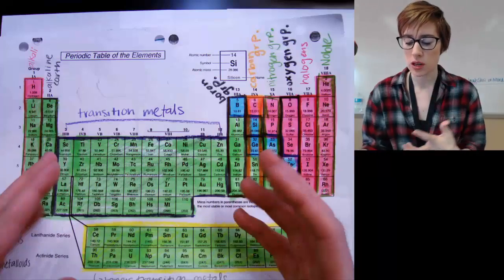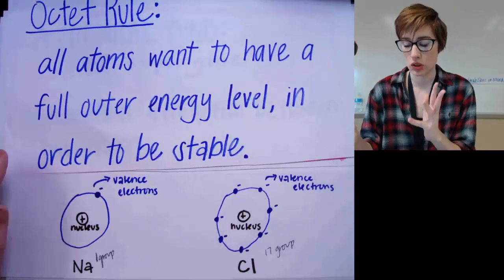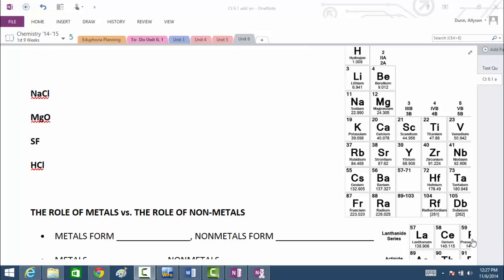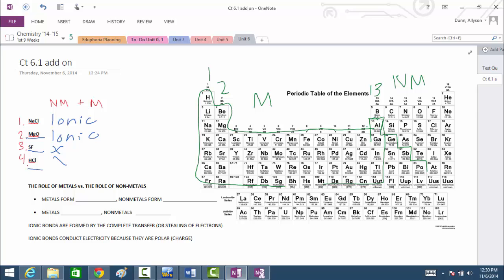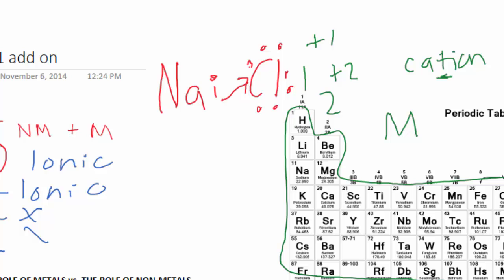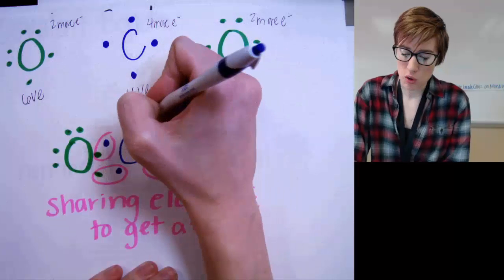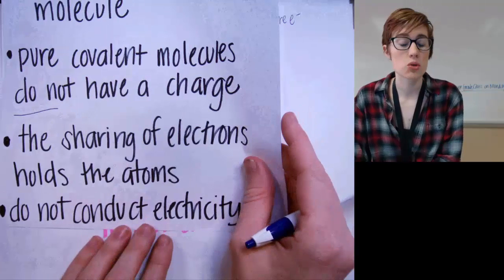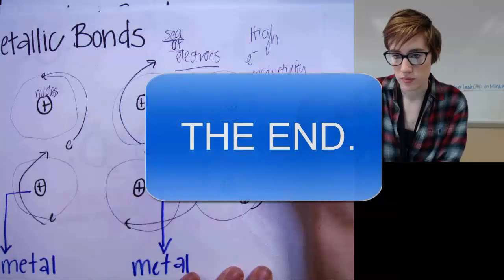Chem Tutorial 6.1 "Intro to Bonding"